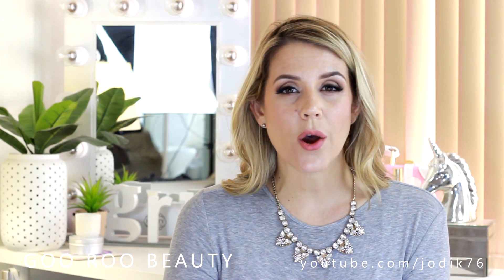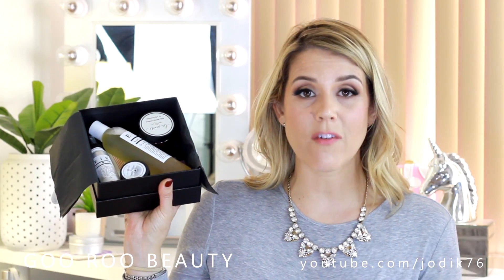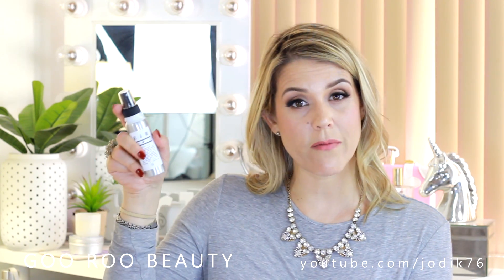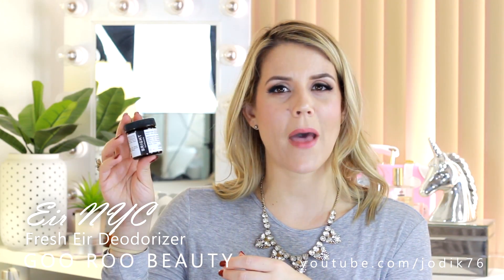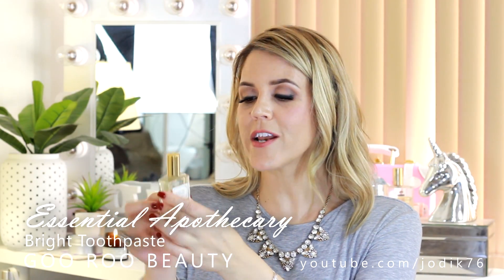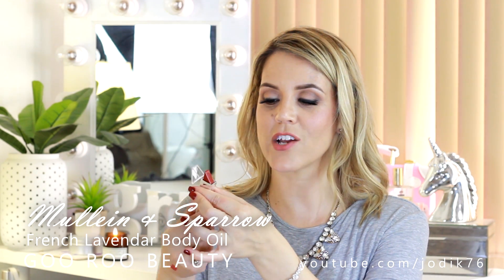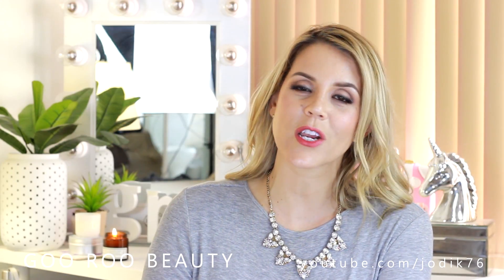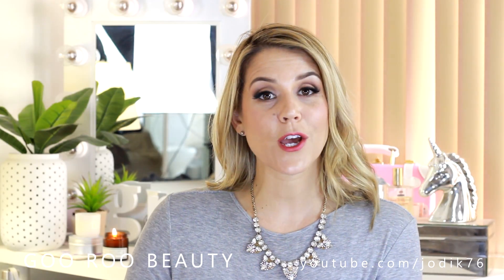BOX OPENING: Maslow & Co New York City Edit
to listen to my gorgeous and talented cousin Lissa's NEW album "Tahloumbi". Show her some love and let her know I sent you (PS- do we not look alike?!)

Use code "JODI89"For FREE INTERNATIONAL SHIPPING (14-21 days) with min spend $89
I have the Moses Vision Green & the Mixty Missy Gray Lenses

PRODUCTS SHOWN IN VIDEO (the Maslow & Co box was sent to me as a press sample. All opinions expressed are my own and not remunerated.

for more info and where to buy individual products shown in video.

USE CODE "GOONYC" and subscribe to either bi-monthy $AU58 or annual $AU318 by August 21st 2016 to go in the draw to win a SOLD OUT NYC Beauty Box from Maslow & Co. Winner announced September 1st and contacted via email.

PRODUCTS SHOWN IN BOX:

Eir NYC Active Body Wash (RRP $AU33.25)

Eir NYC Fresh Eir Deodorizer (RRP $AU29.25)

La Sante Traveller Candle (*Maven Gift) (RRP $AU24)
VISIT WEBSITE TO LEARN ABOUT HOW TO BECOME A MASLOW MAVEN:

Essential Apothecary Bright Toothpaste (RRP $AU20.60)

Dermadoctor KAKADU C Intensive Vitamin C Peel Pad (RRP $AU13.39 (sample of 3) / Full pack OF 30 $AU106.30)

Mullein & Sparrow French Lavendar Body Oil (RRP 30ml Sample $AU26.58)

Stiks Cosmetiks LIPSTIK- Red (RRP $AU19.90)

MAILING ADDRESS:
Goo Roo Beauty
Canning Bridge WA 6153
AUSTRALIA